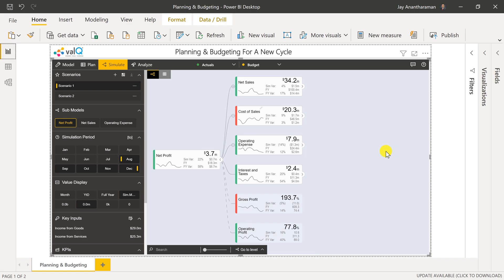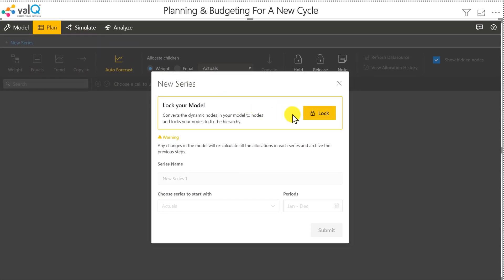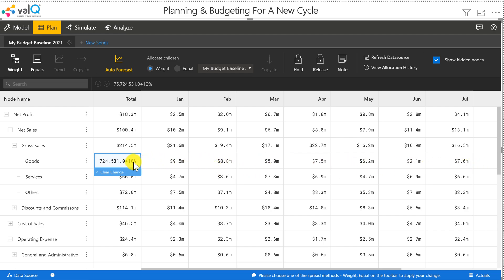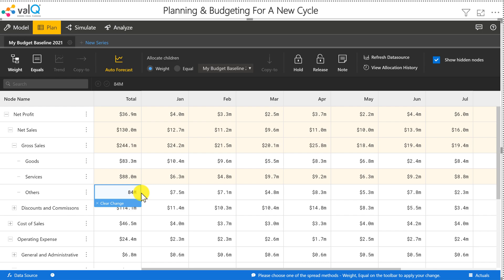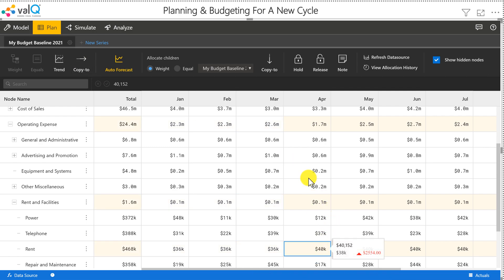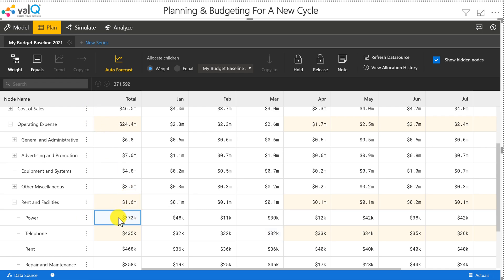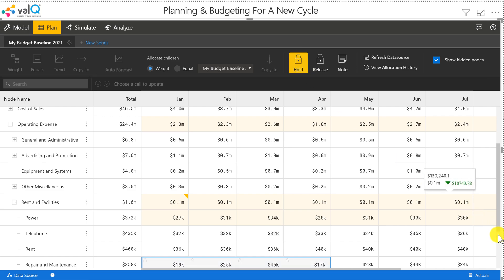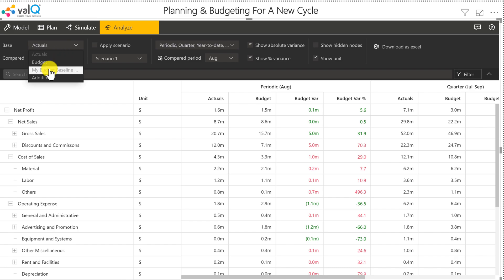Planning and Budgeting Using Microsoft Power BI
Drive agility and velocity in your planning process using modern tools such as Microsoft Power BI.

About ValQ:
A winner of 'Financial Modeling Innovation 2020' award, ValQ empowers Financial Planning & Analysis (FP&A) organizations to seamlessly perform several use cases across planning, forecasting & budgeting.

Specifically, ValQ supports creation of baseline budgets from past data, creation budgets from scratch (Zero Based budgeting), forecasting, instant scenario creation & comparison, variance analysis, sensitivity analysis, attribution analysis, top-down and bottom-up planning using intelligent allocations, and more. You can create several versions of the budget, and the product supports collaboration features such as commenting, audit trail etc.

ValQ is designed for analysts, and hence you do not need to write any code. The product is highly configurable.

ValQ is also lightweight, independent and server-less, and it is available as a plug-in for Microsoft Power BI. This means you do not require any database, server or IT support.

For pricing (per-user and team pricing available)
Join our online community and get all your questions answered